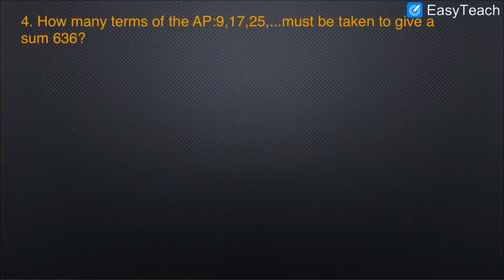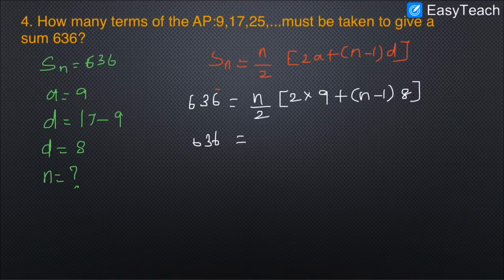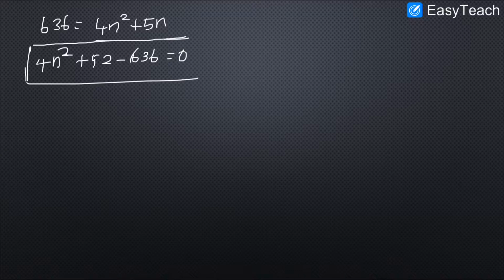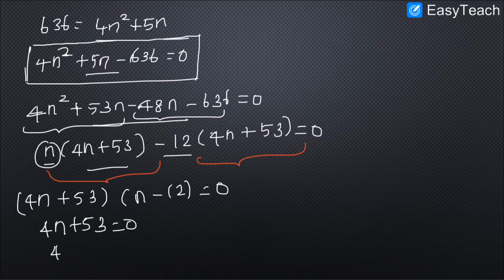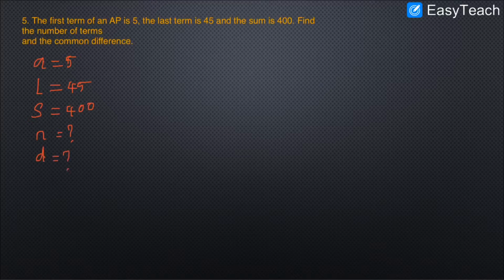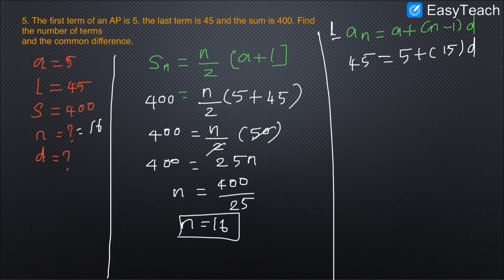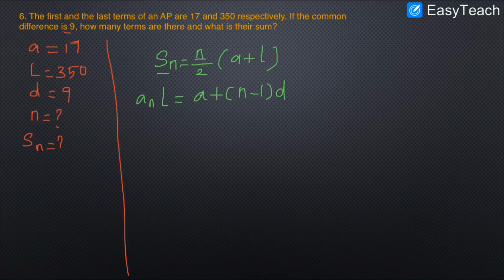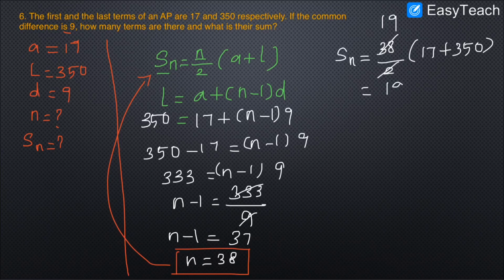Chapter 5 |Arithmetic progression | cbse| in english| ncert| class 10